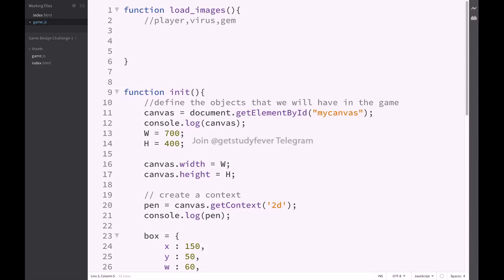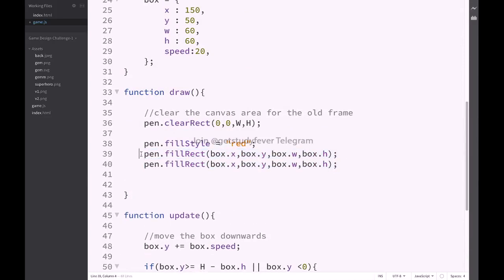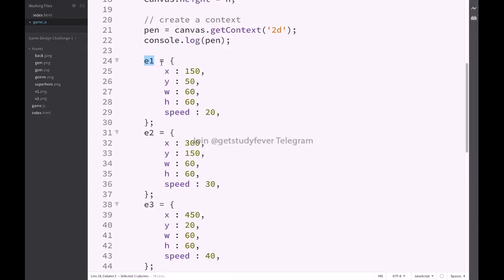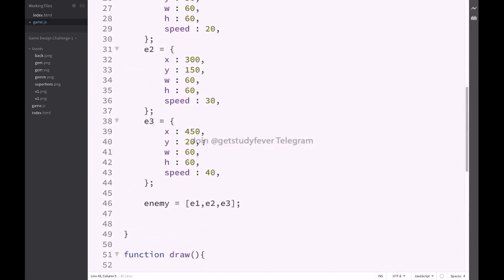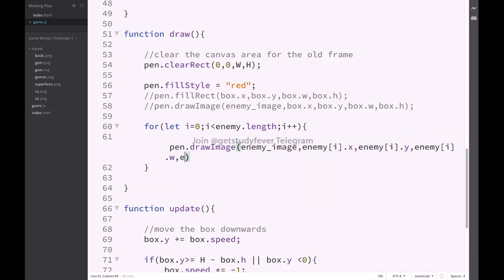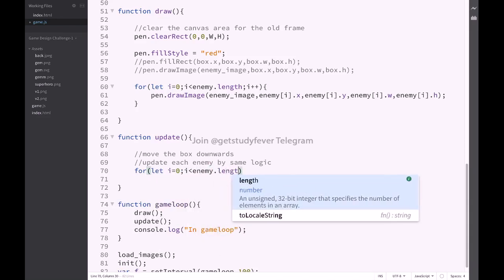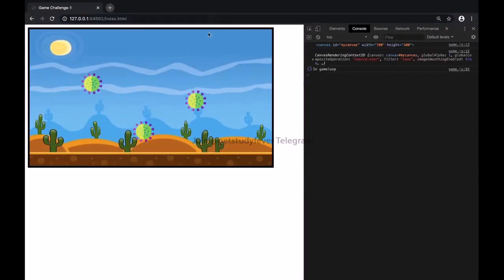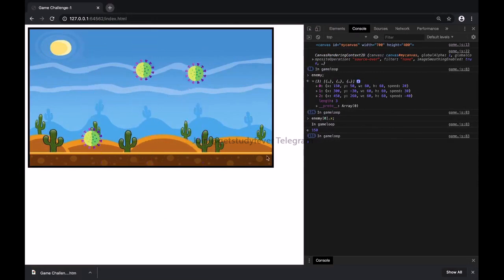Project - Covid Fighter Game (Arrays) | 4 Covid Fighters Building Enemies